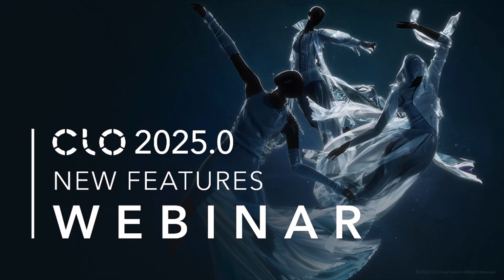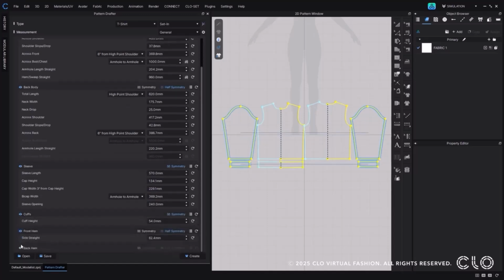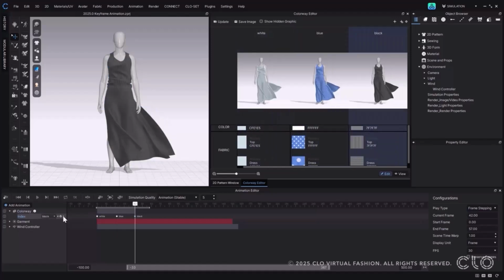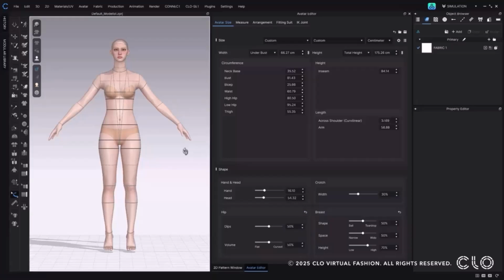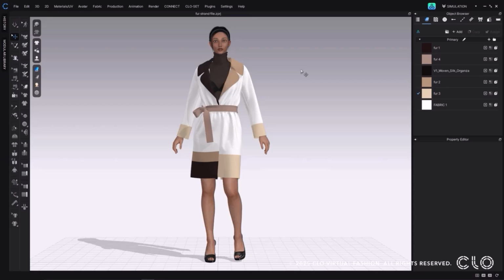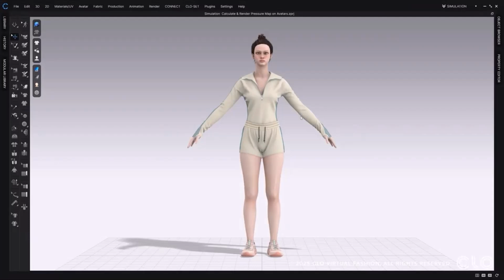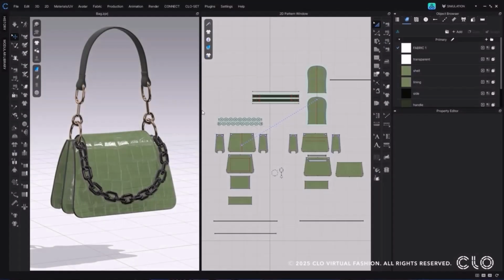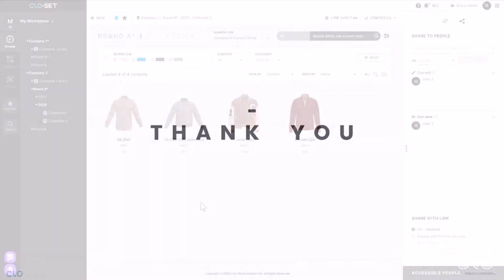CLO 2025.0 New Features Webinar (English)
You can learn more about all the new features in the 2025.0 release on our Features page below:

🕛Time Stamps🕛
0:00:00 CLO 2025.0 New Features

🔑Key
00:01:19 AI Pose Generator
00:06:45 Pattern Drafter
00:26:59 Keyframe Animation
00:45:41 Avatar IK Joint Mapping
00:52:23 Avatar Hip Shape
00:55:07 Texture-Based Nesting
01:00:50 Advanced Pinching
01:10:19 View Fur in 3D Window
01:14:22 GPU Rendering on macOS

📍UI
01:15:50 Bring Favorite Folders from Old Library
01:16:37 UV Editor I Change Mode to Window
01:17:09 Save Display Settings

📍2D
01:19:18 Smooth Curve
01:23:45 Improved Pattern Annotation
01:26:41 Lock Aspect Ratio in Graphic Grading

📍3D
01:29:08 Pressure Map on Avatars

📍AVATAR
01:31:05 Improved Avatar Accessory Registration
01:32:42 Flip Pose
01:33:26 Bust Cup Size

📍Materials
01:35:02 Tack Trim to Multiple Points
01:37:03 Auto-Import PBR Maps by Naming
01:39:00 Improved Saving Options in Texture Editor

📍Mode I Editor
01:40:37 Colorway Improvements
01:45:27 Nest Current Fabric Only
01:46:49 UV Editor l Support Back, Side UV

📍Render
01:48:58 AI Studio I Background Image
01:56:53 CLO X EcoShot
01:58:48 Set Depth of Field for Custom Views

📍CLO-SET
02:00:16 CLO-SET New Features